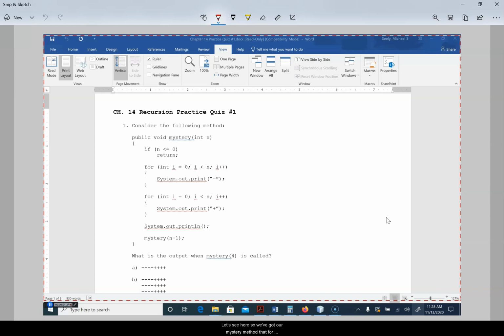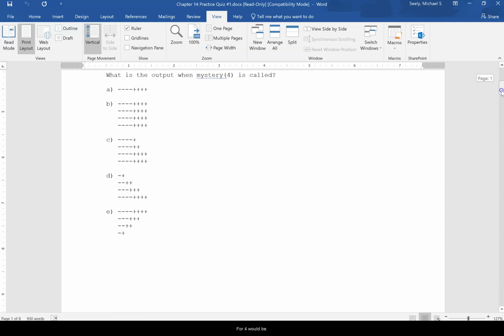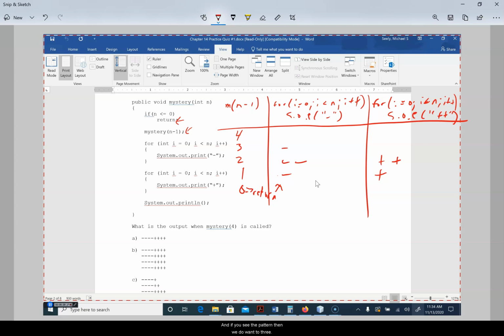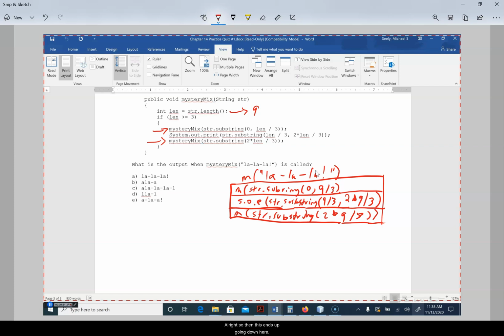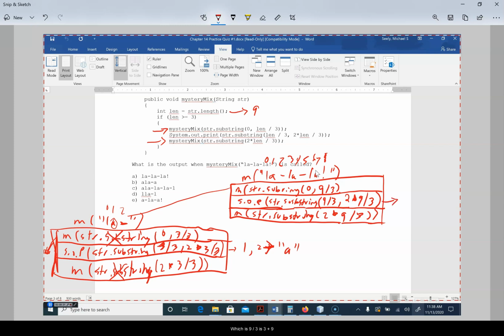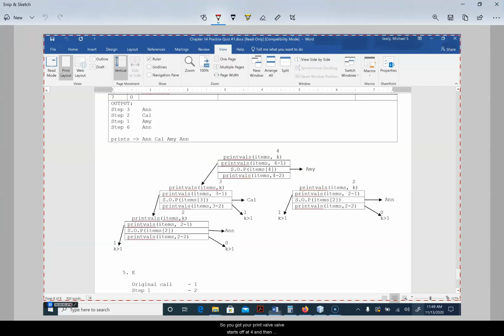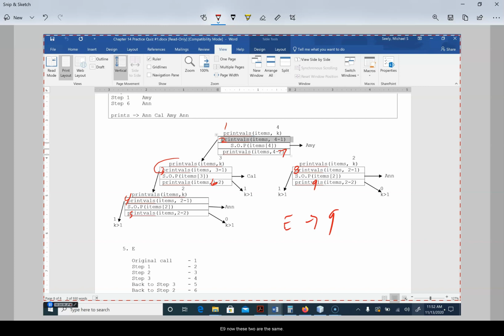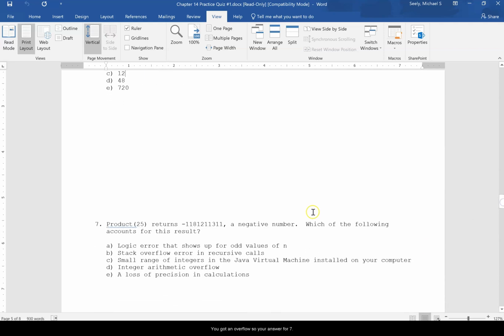JAVA - Lesson #137 - APCSA - CH. 14 Recursion Practice Quiz #1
In this video I demonstrate the APCSA - CH. 14 Recursion Practice Quiz #1.  I work through many recursion type problems.